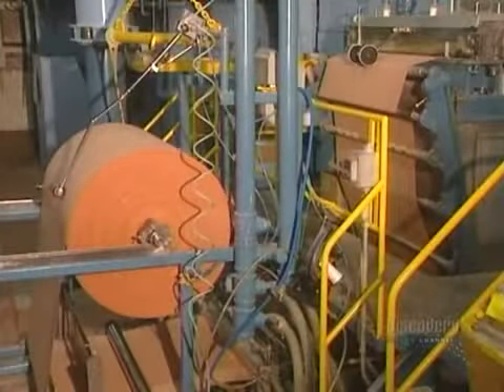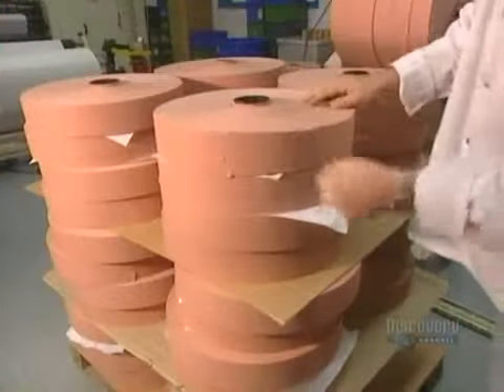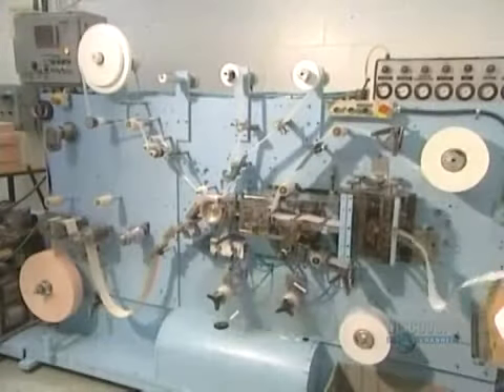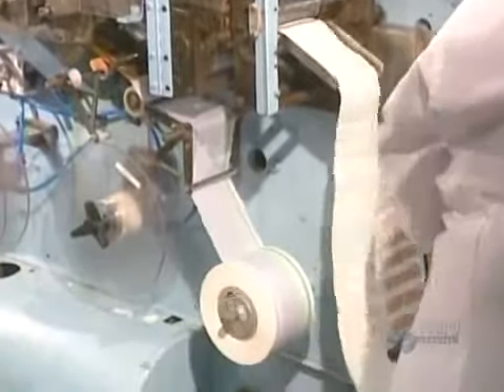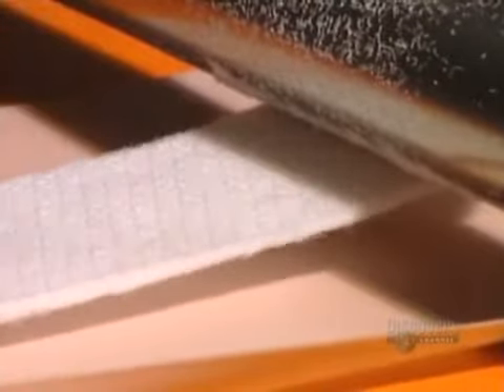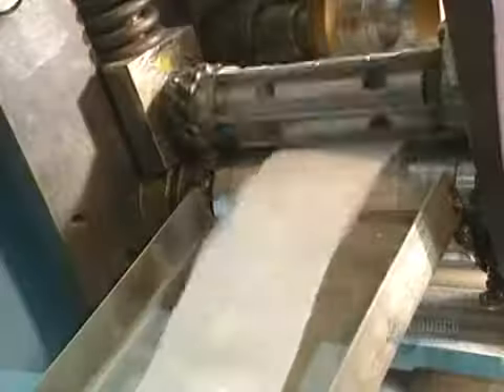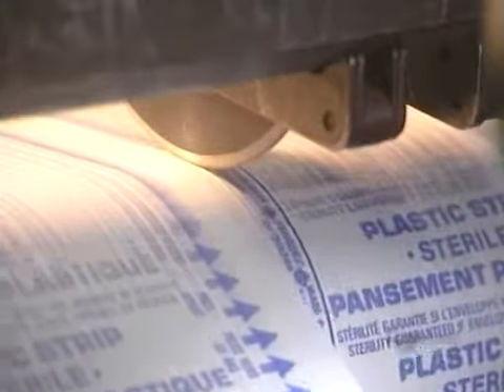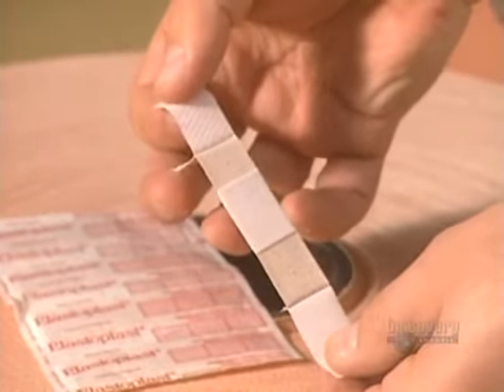How It's Made - Adhesive Bandages - Season 1